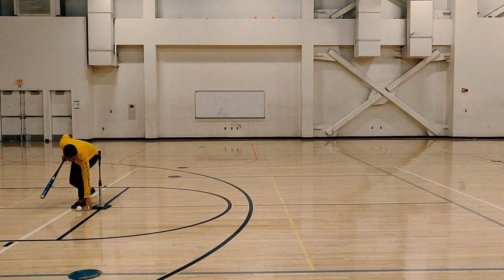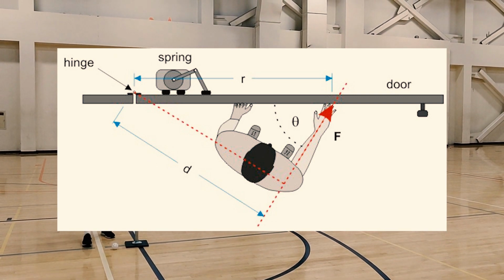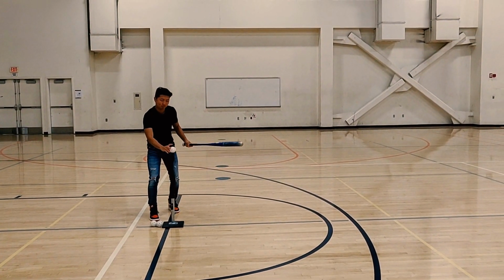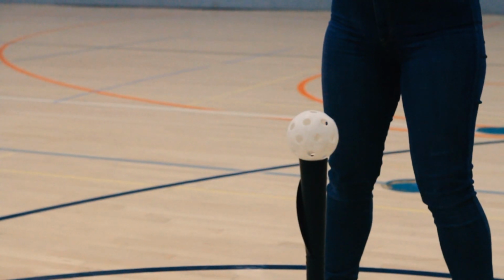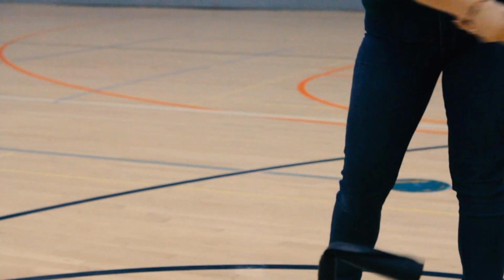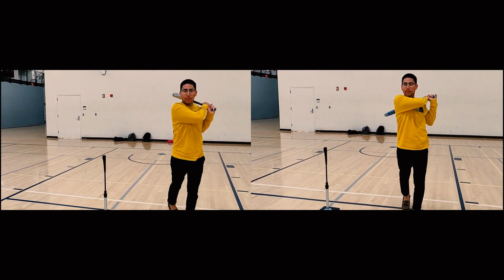KNES 361 Project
KNES 361 Biomechanics Project (Projectile Motion & Torque) Kevin S, Austin D, Kobe R, Alexandria G